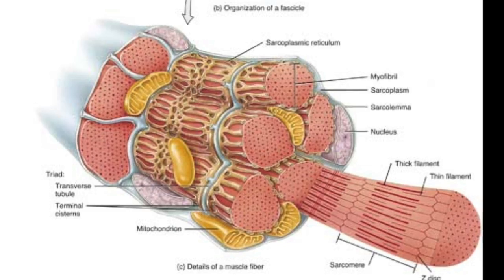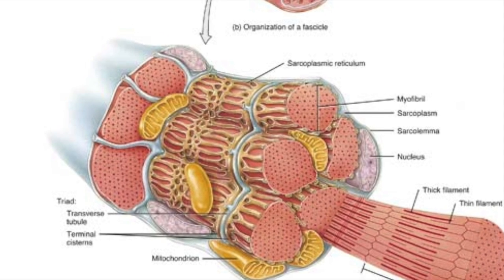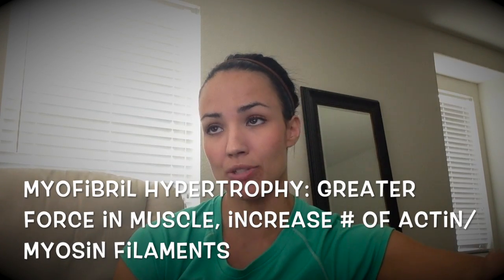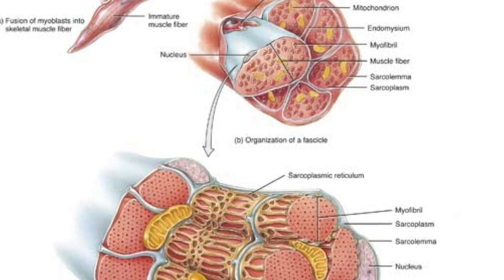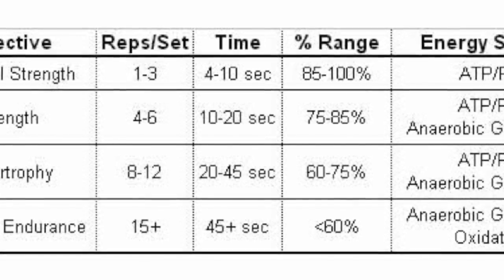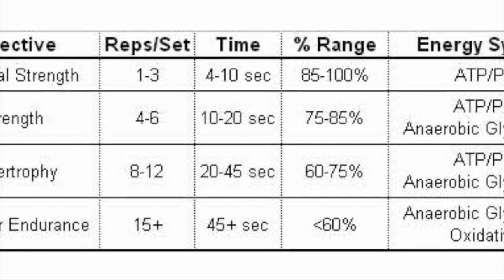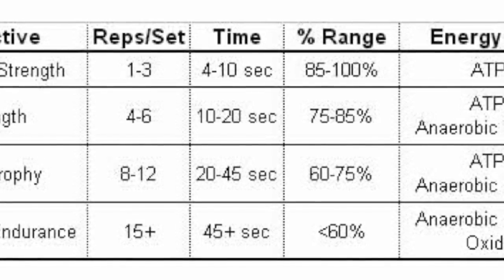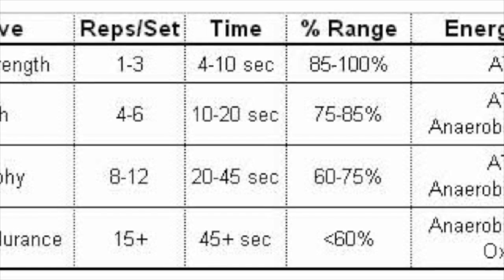Muscle Hypertrophy: 101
For those that like to know the "why"  in their workouts and how to affectively put on muscle or attain different workout goals.